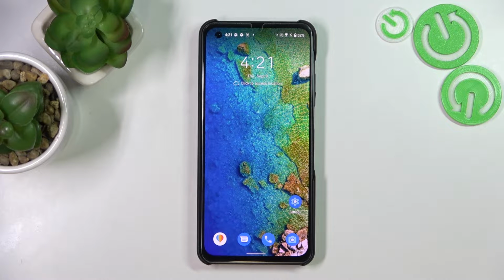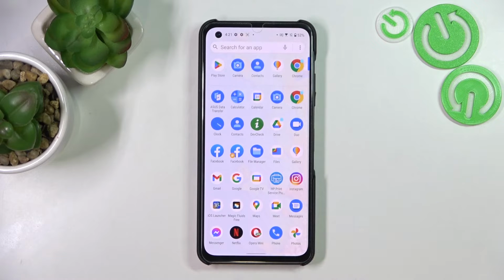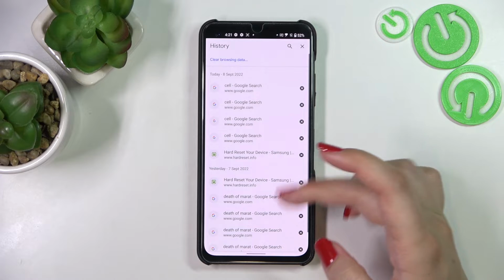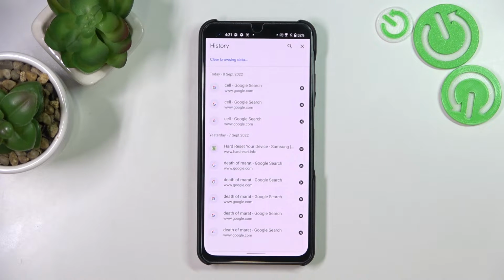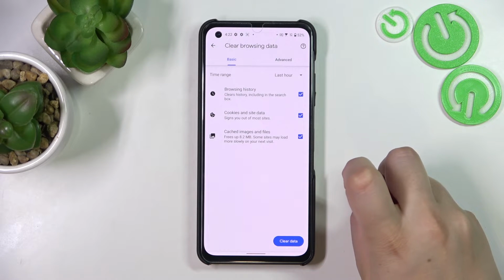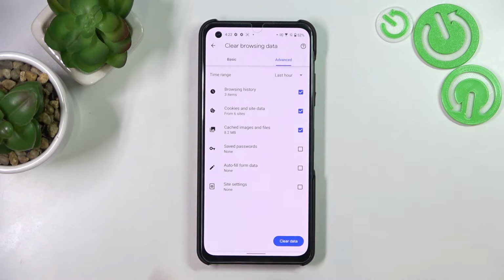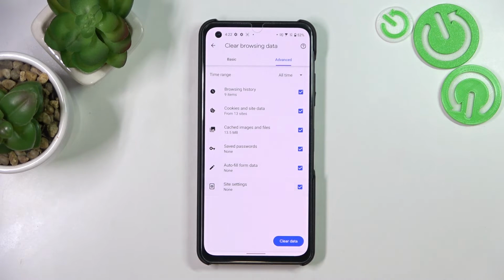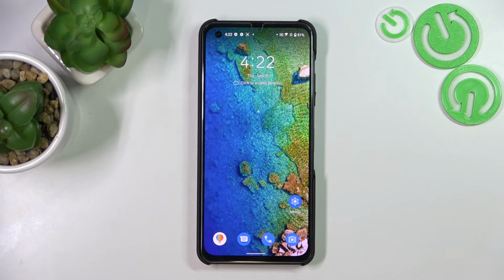How to Clear Browser in ASUS Zenfone 9 – Remove Browsing Data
Would you like to clear browsing data in your ASUS Zenfone 9? In this tutorial we’d like to show you how easily you can find proper section, which will allow you to easily remove browsing list, but not only! You’ll be able to remove advanced data like saved passwords. So let’s follow all shown steps and clear browser.

How to delete the history browser in ASUS Zenfone 9? How to clear history in ASUS Zenfone 9 browser? How to delete cookies files in ASUS Zenfone 9? How to clear cache in ASUS Zenfone 9? How to delete page history in ASUS Zenfone 9? How to delete Google searches on ASUS Zenfone 9? How to list downloaded files on ASUS Zenfone 9? How to erase history of searched words on ASUS Zenfone 9? How to delete stored passwords and logins on ASUS Zenfone 9?